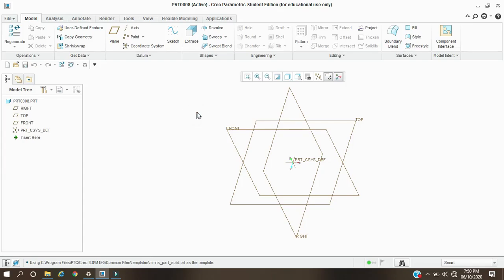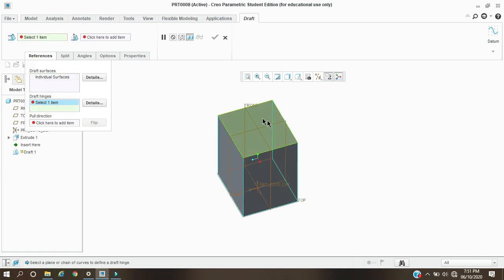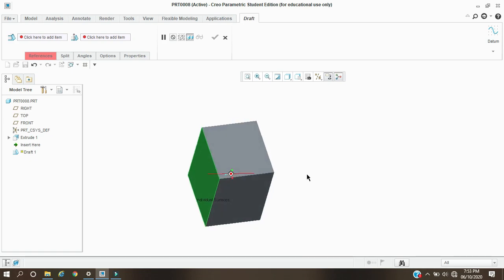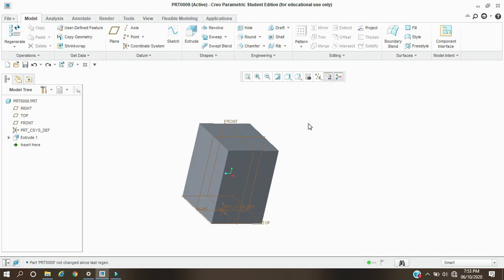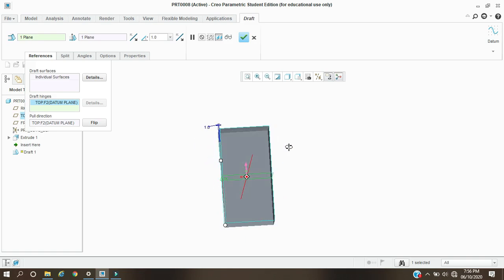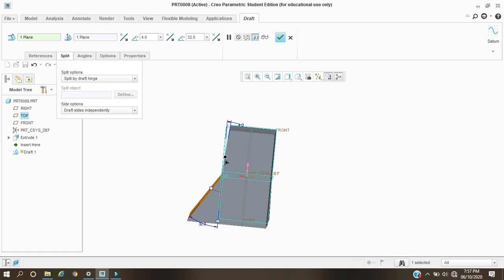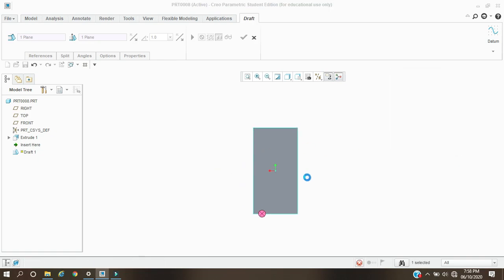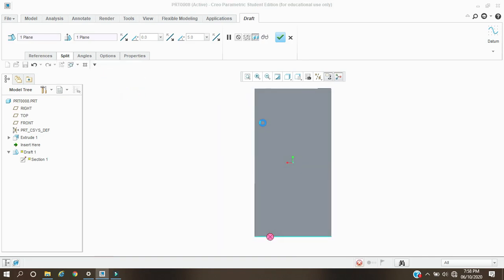Creo3.0 | Draft | different features in draft.